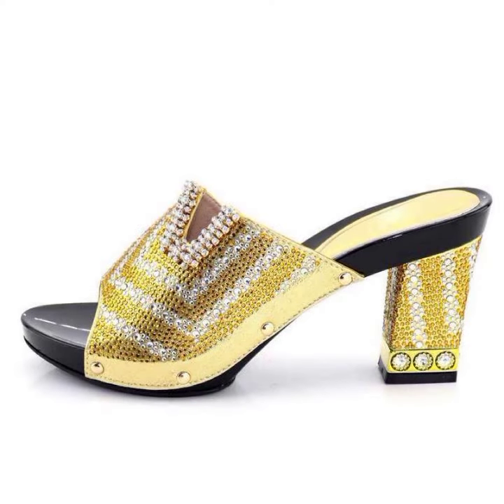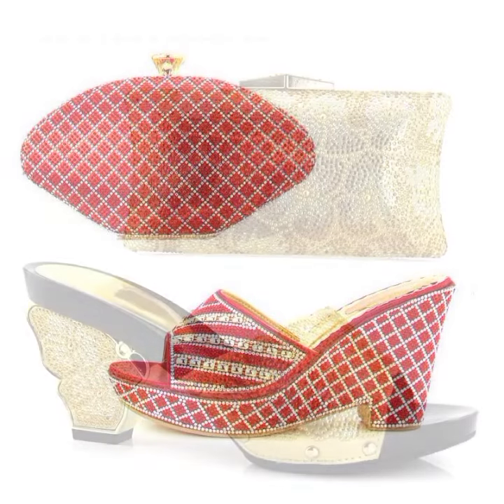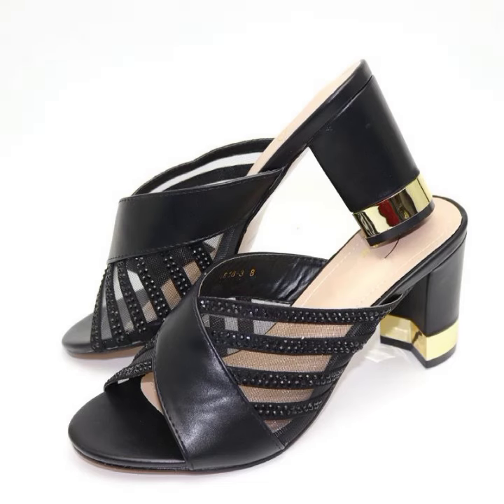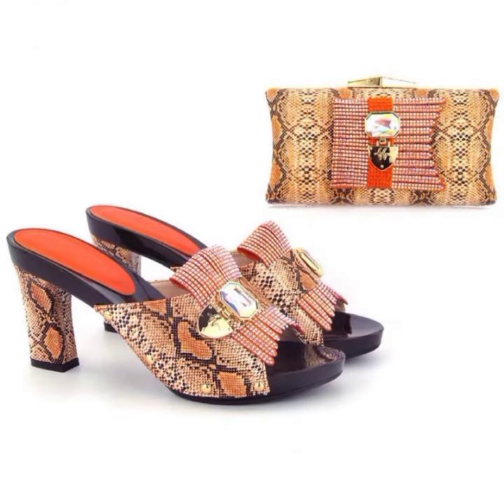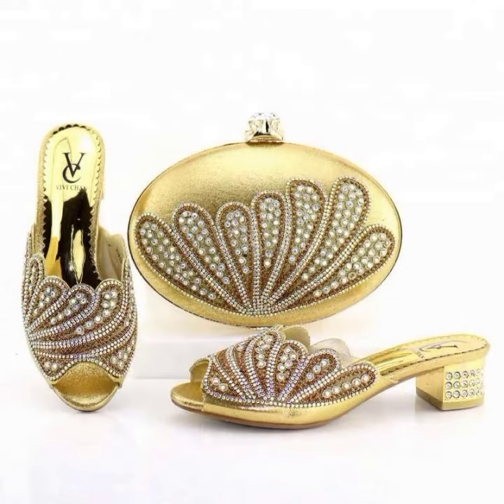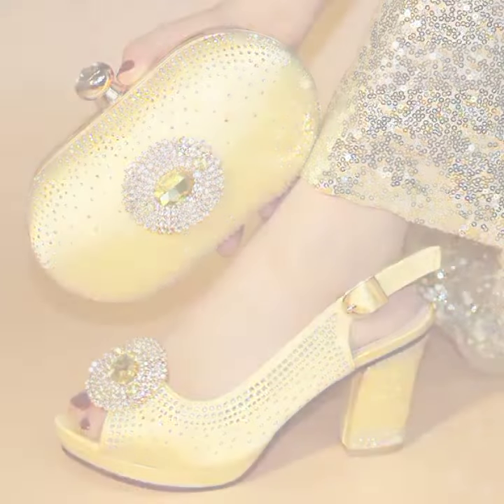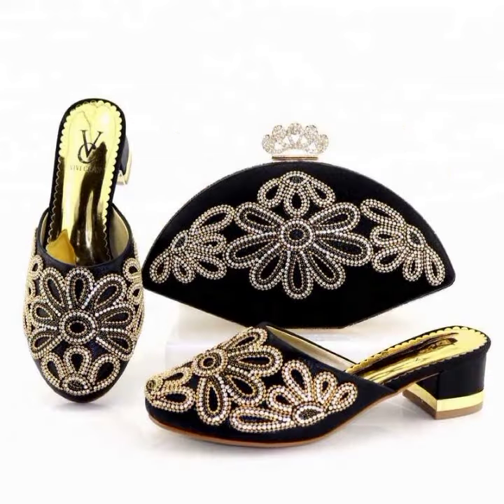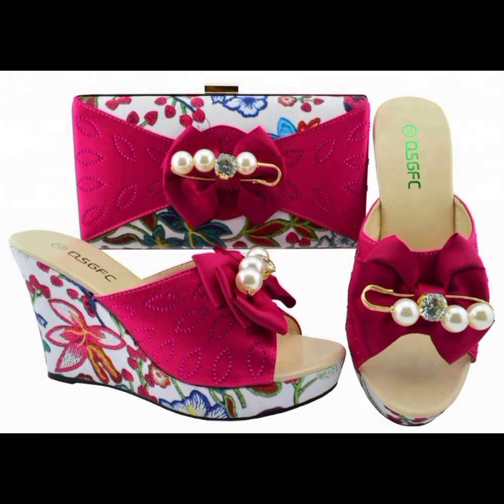NEW LATEST PARTY WEAR FOOTWEAR DESIGN LADIES SANDAL BRIDAL COLLECTION